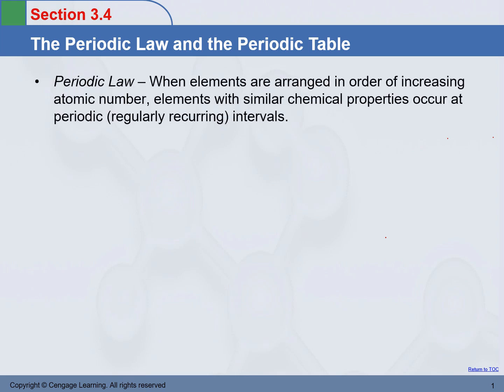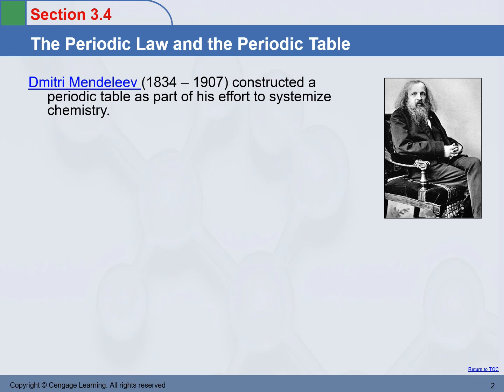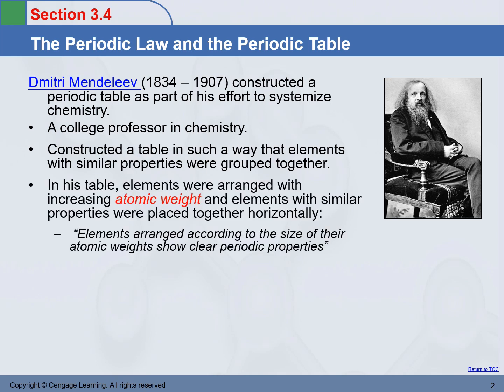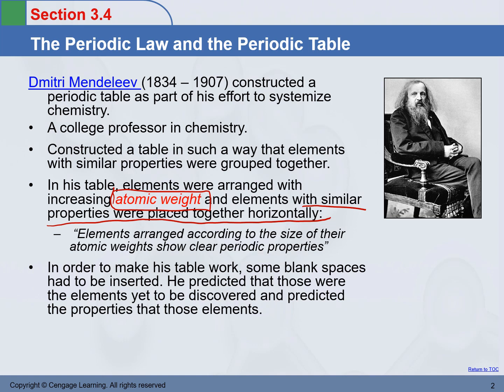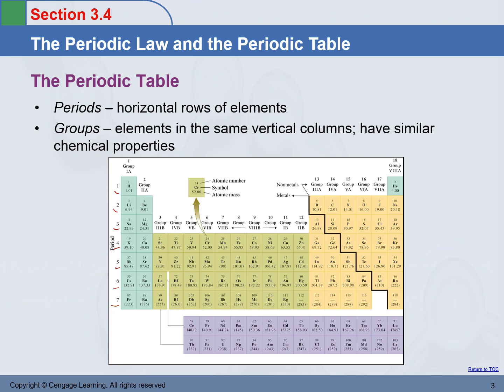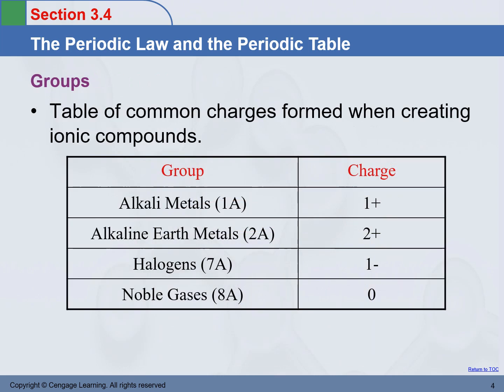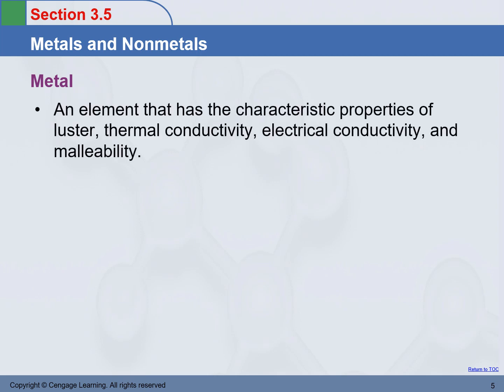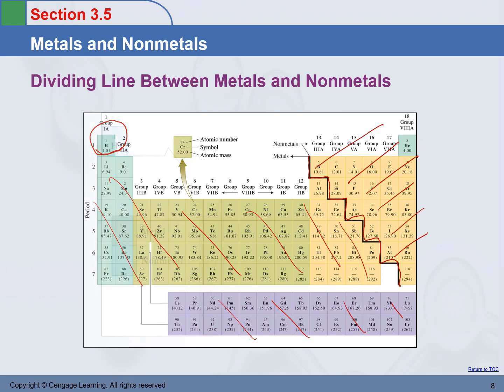CHEM 1050 chapter3 03 Periodic Law and Periodic Table